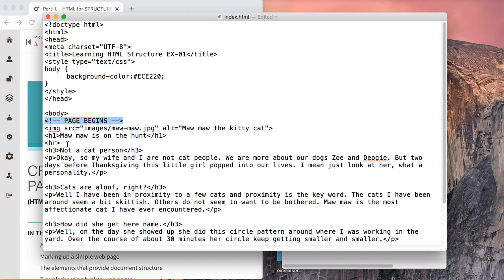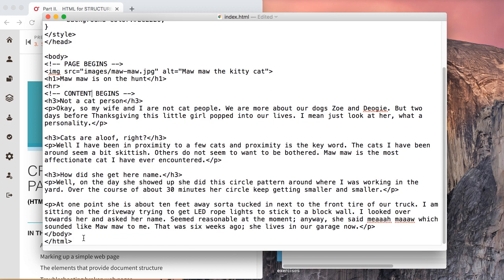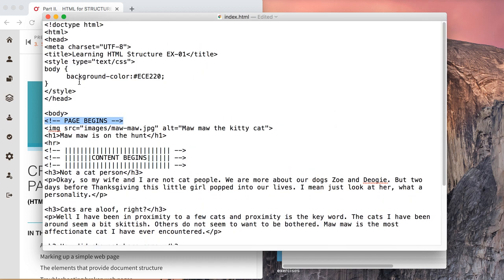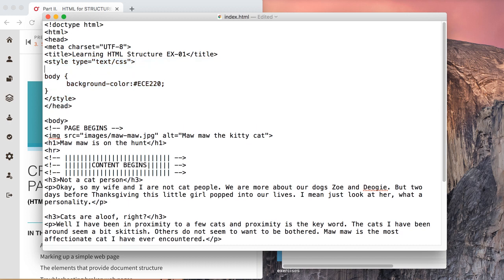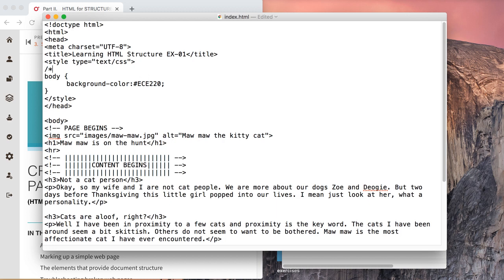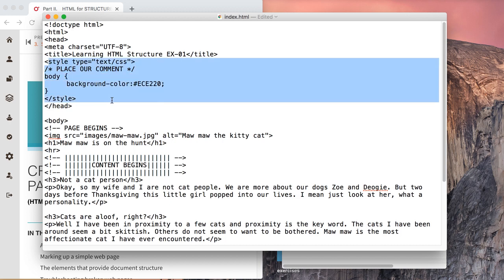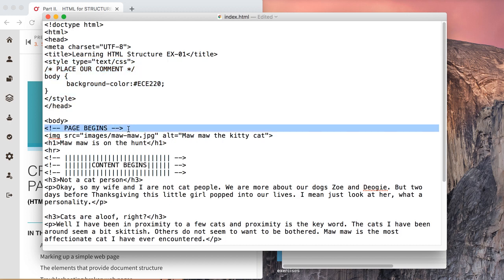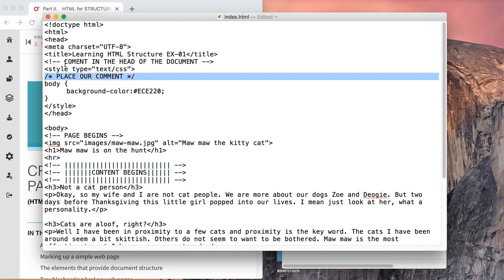ex 01 code comments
Adding HTML and JavaScript comments to your HTML page code